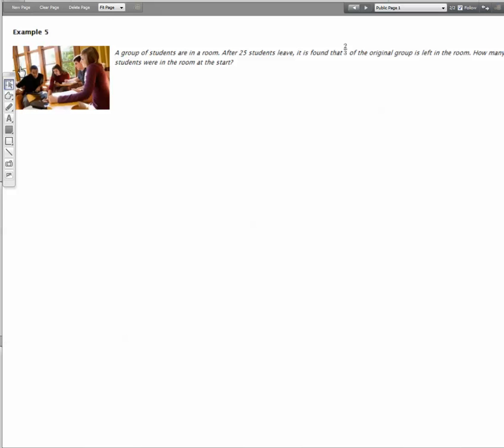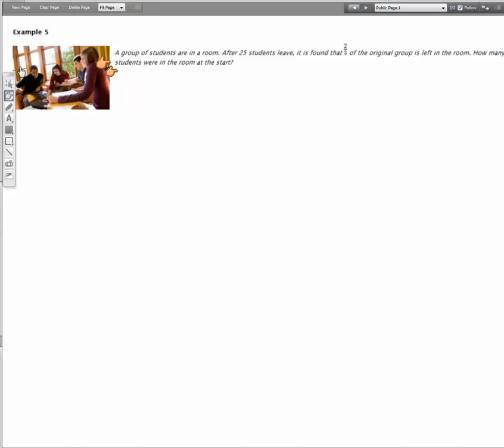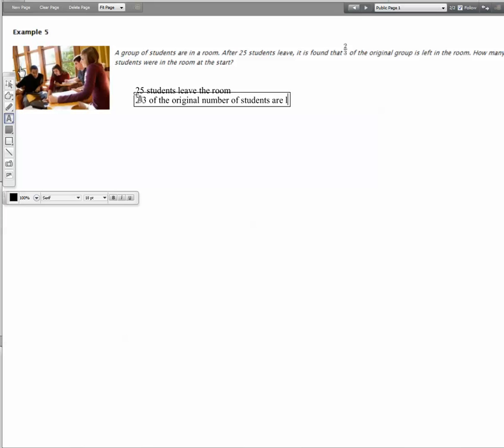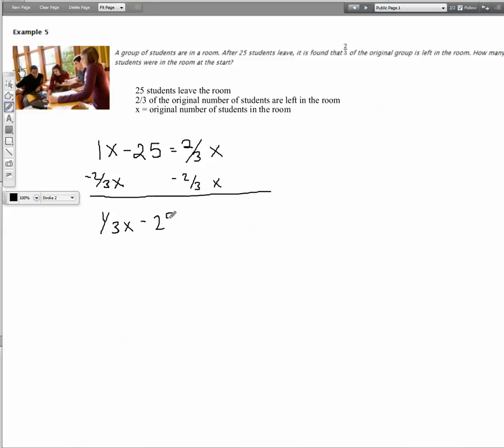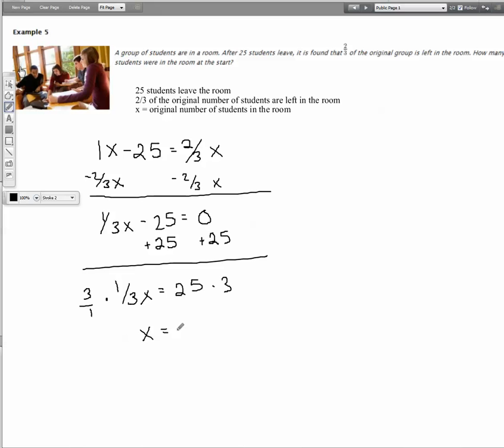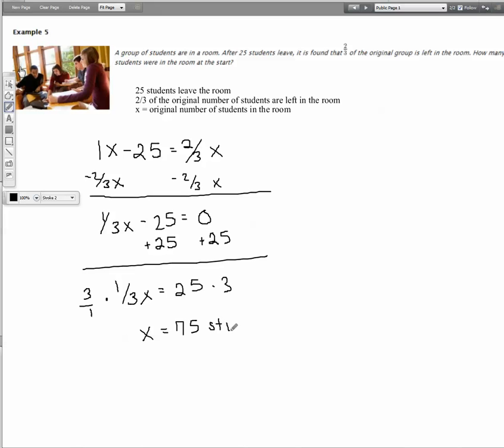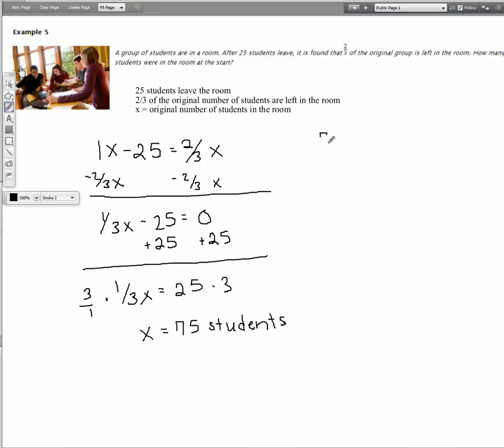1 03 ex 5